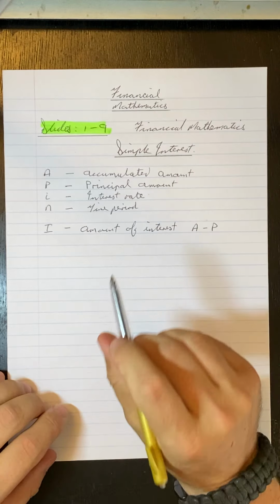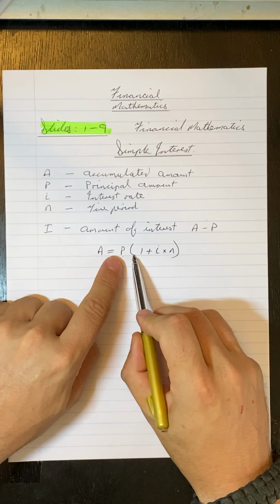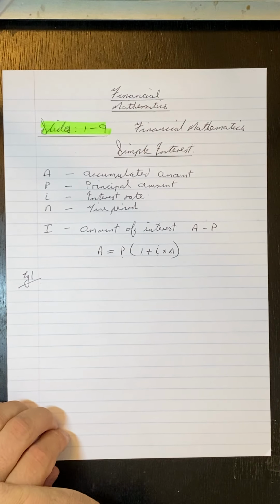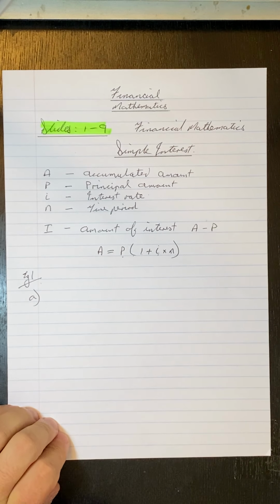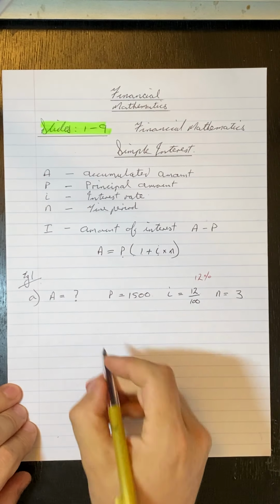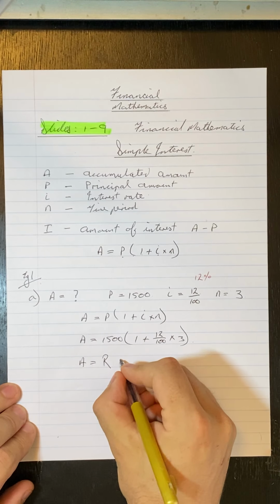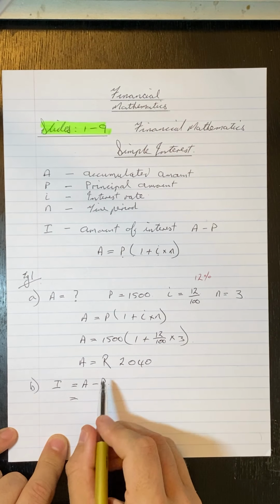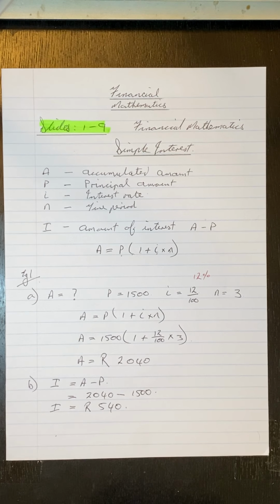Simple Interest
Slides: 1-9 Introduction to Simple Interest